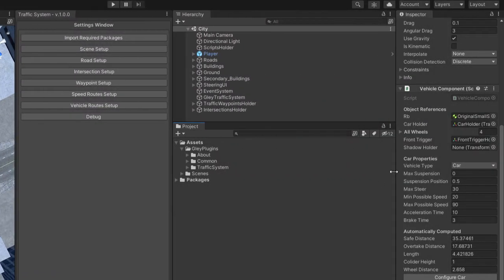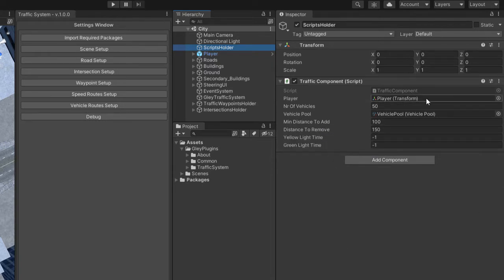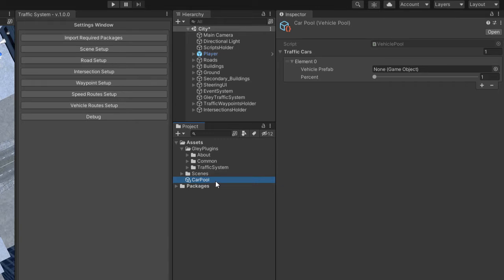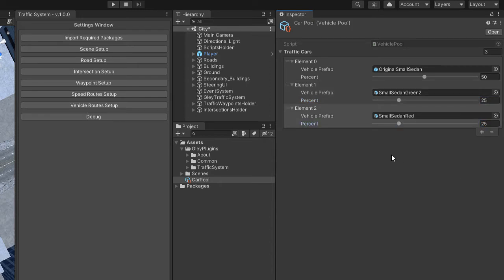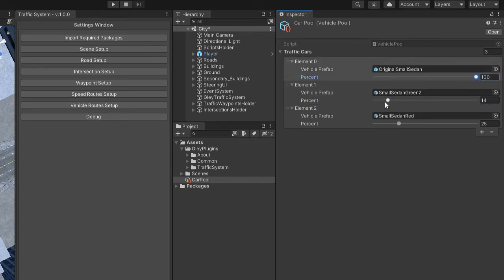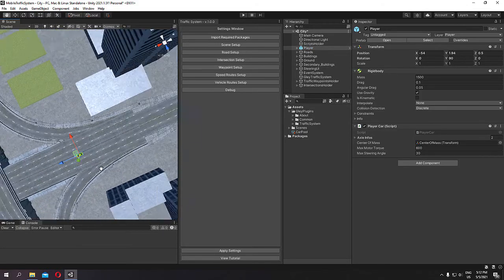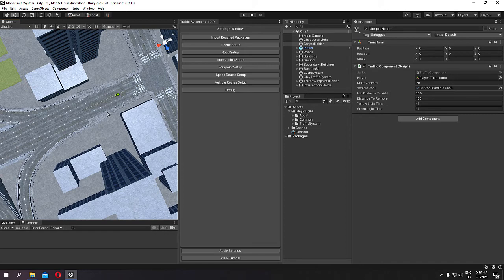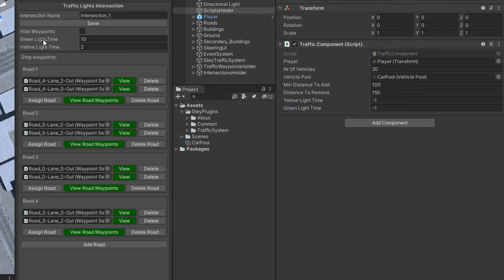Mobile Traffic System #15 - Traffic component and car pools - Unity 2021